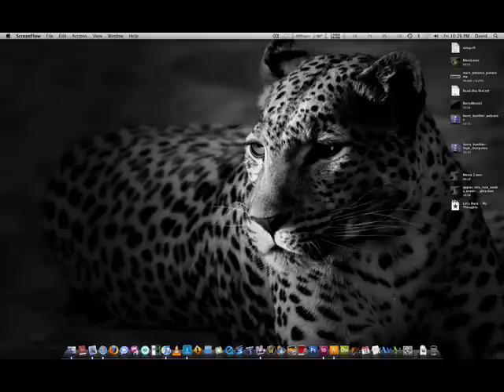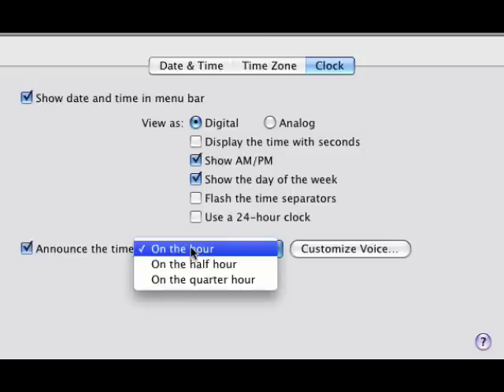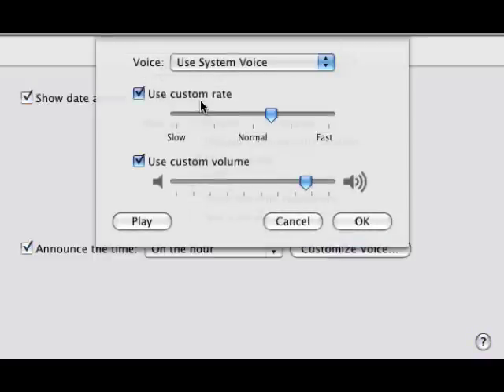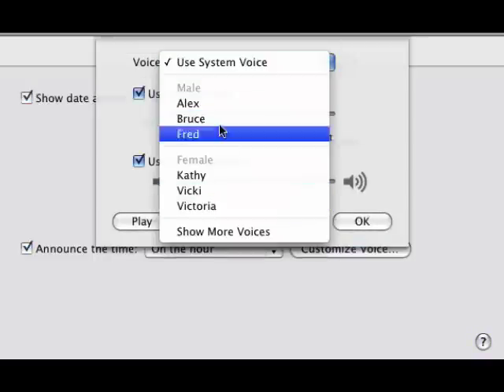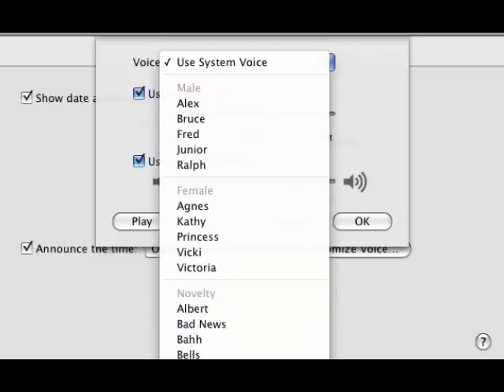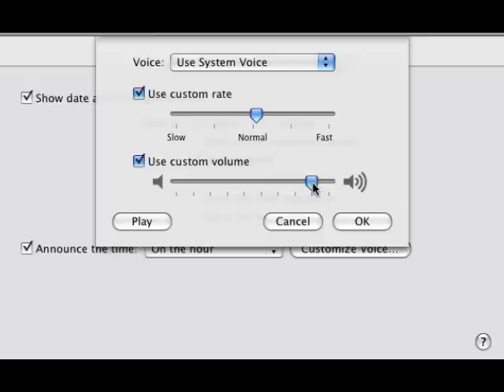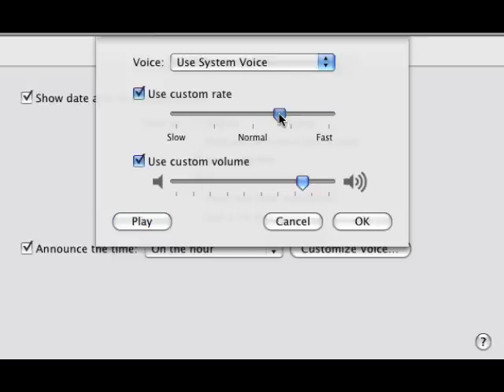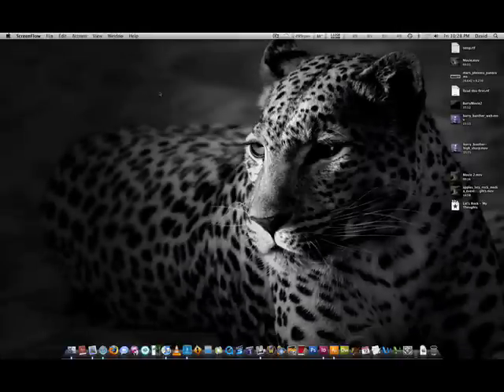Mac Tip: Have Mr. Macintosh Announce the Time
Ever wonder how I make my Mac tell me the time? This video explains just that. Enjoy!